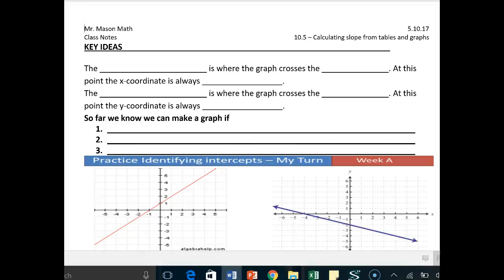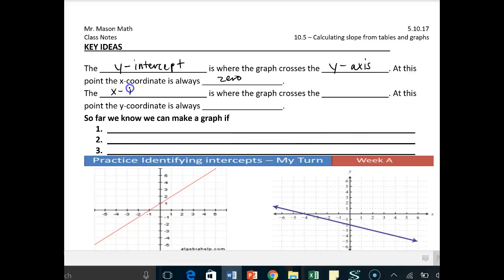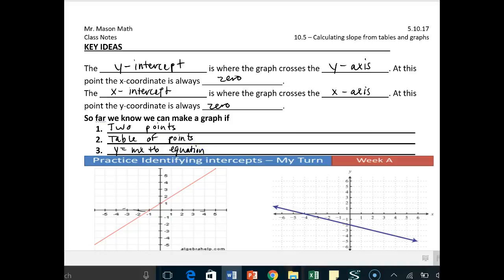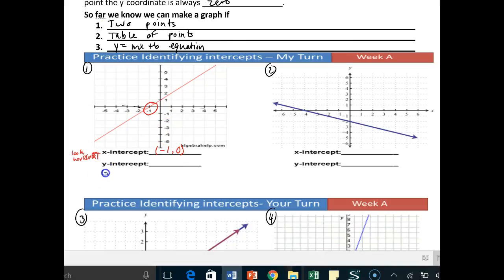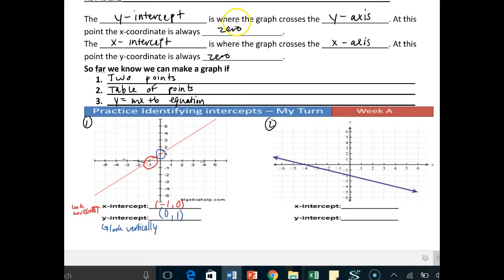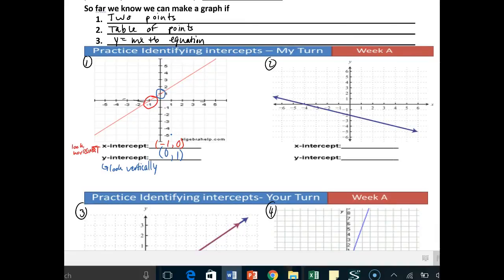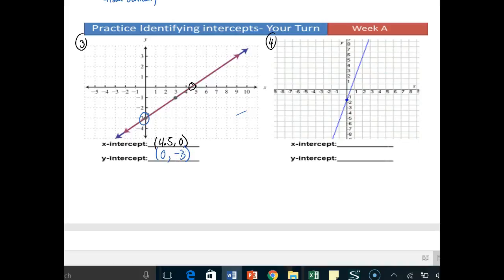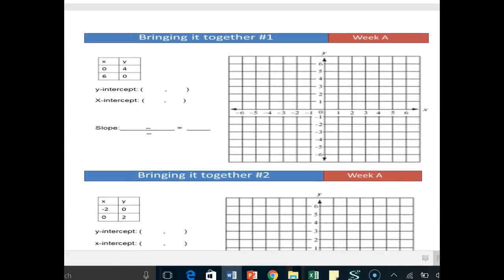Notes 10.5 pt.1